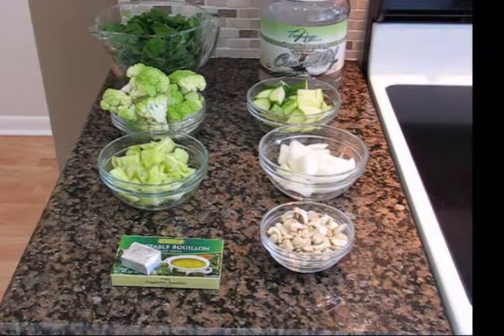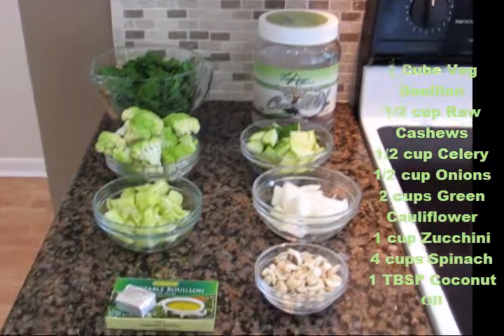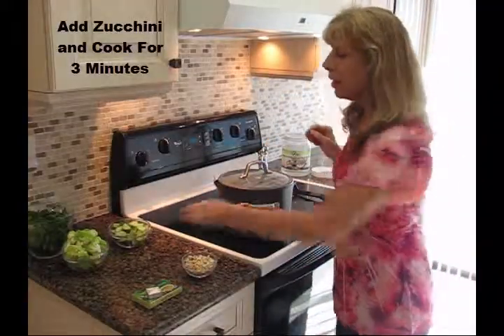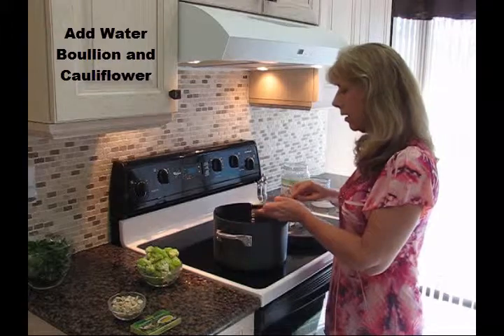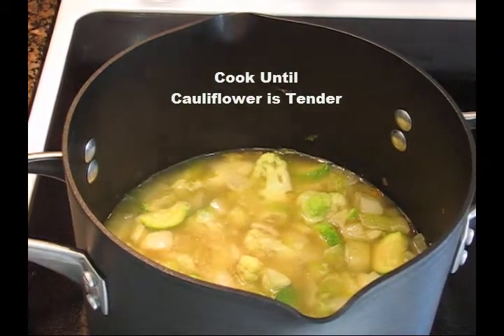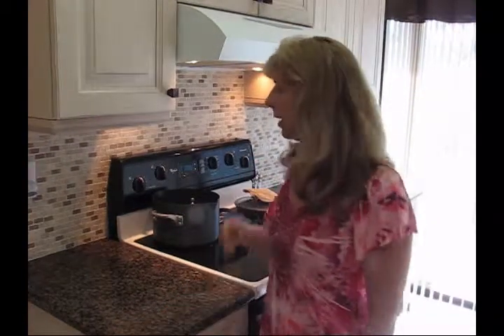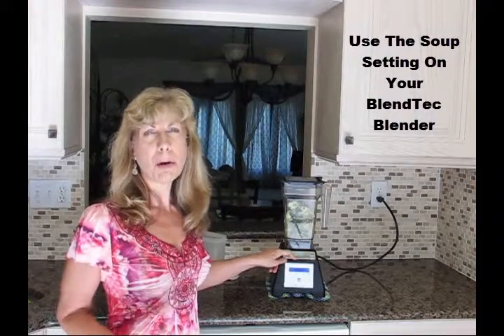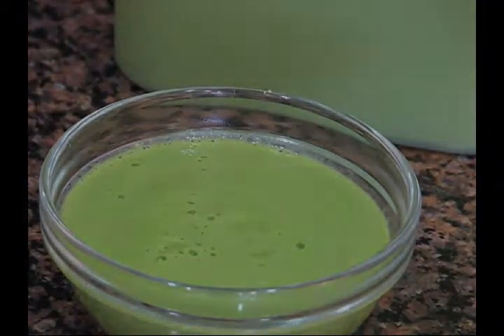Creamy Green Goddess Soup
Specializing in Reversing Osteoporosis, Flexibility Training, Yoga, Qigong and Nutrition. My intention is to support you on your journey towards better health and vitality.

LINKS: Prevention Is The BEST Medicine
Download Your FREE Digital Book Today and Learn The 7 Steps To Regain Your Health & Vitality

Reduce Stress With Qigong
Take My 10-Day Qigong Challenge and Learn How This Ancient Practice Can Reduce Stress